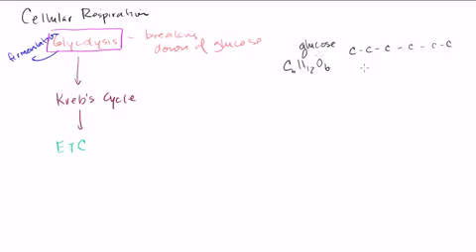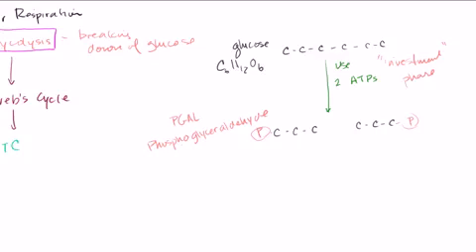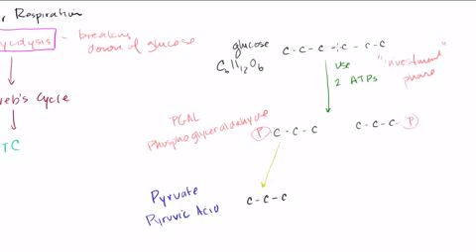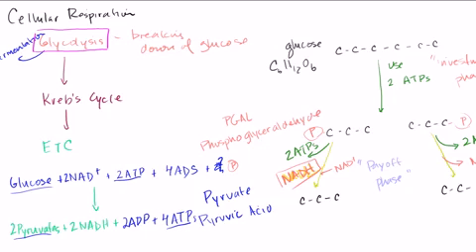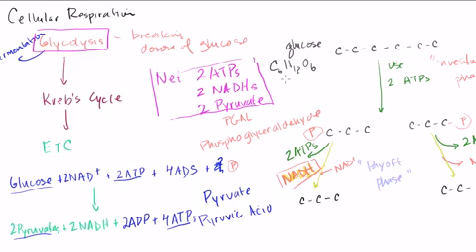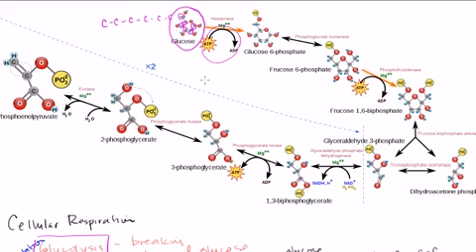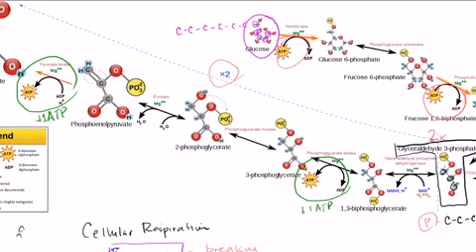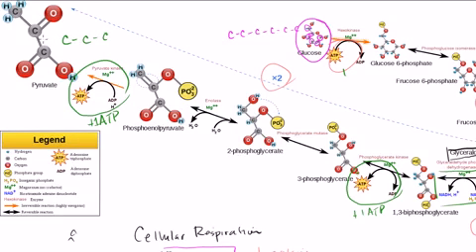Saylor.org BIO304: Khan Academy's "Glycolysis"